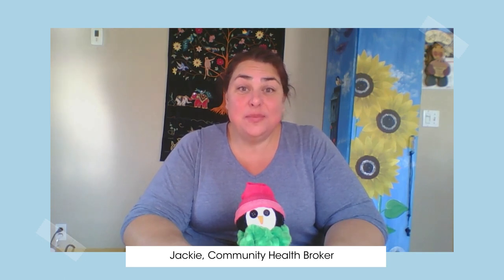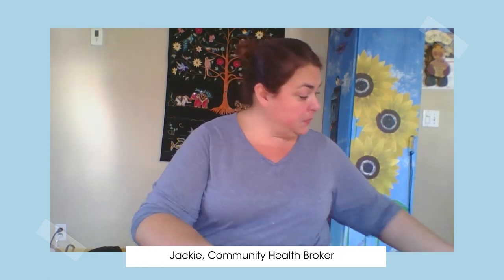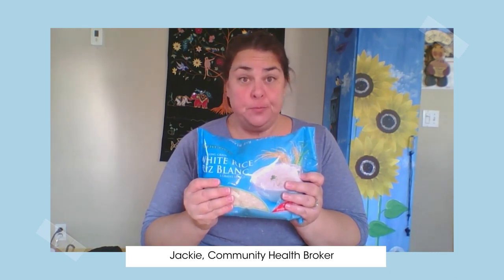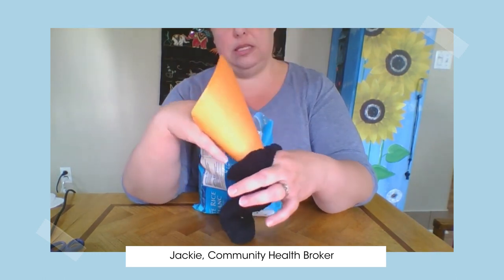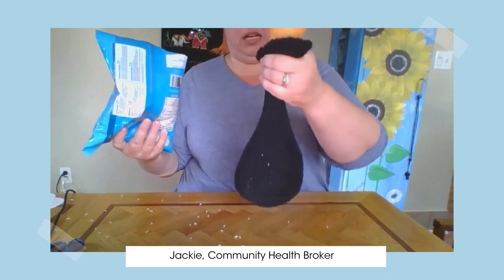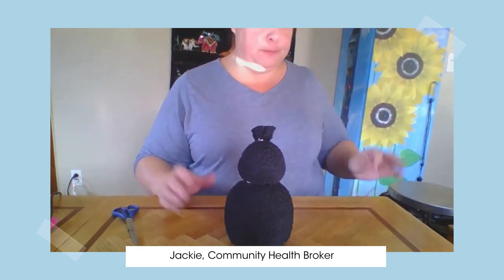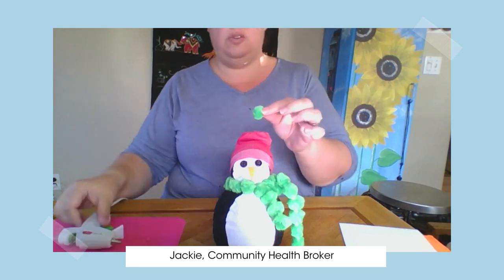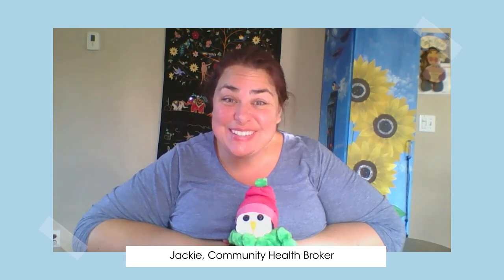Winter Craft with Jackie: Sock Penguin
Jackie is back for craft time! Jackie is a Community Health Broker and is excited to be joining us today as she makes an adorable sock penguin.

All items can be found at your local Dollar Store or around your house:
- 1 black sock
- 1 sock in a colour of your choice for the hat
- rice
- rubber bands (or thread)
- white and orange felt
- ribbon/felt/fabric for the scarf
- glue gun (ask a caregiver for help)
- felt glue
- buttons
- scissors

If you make this craft at home be sure to share photos on Facebook or Twitter and tag @NiagaraParents!